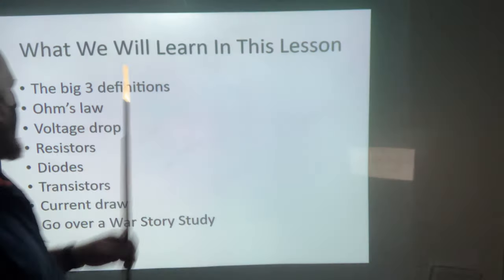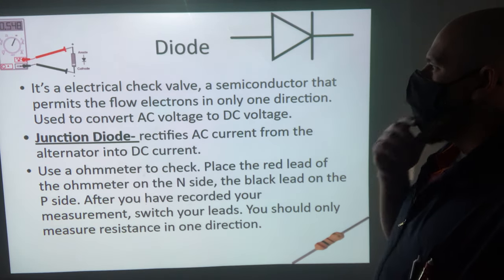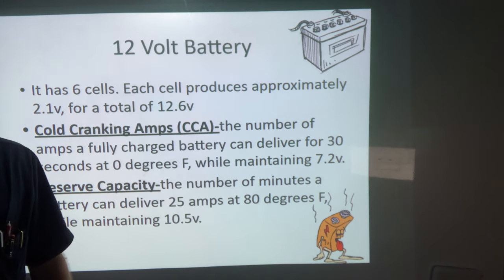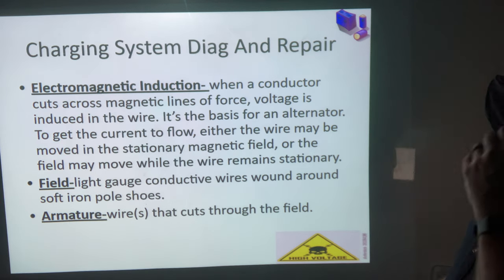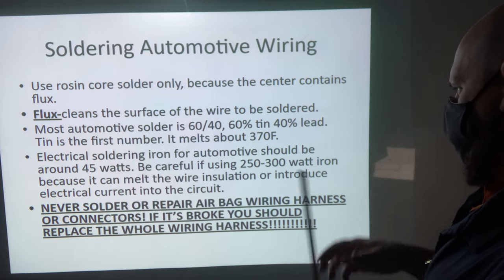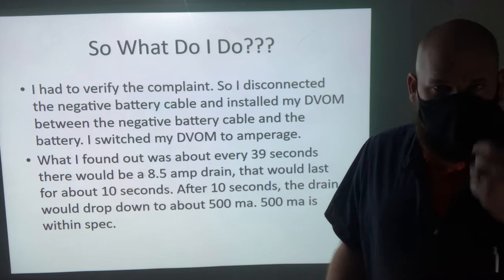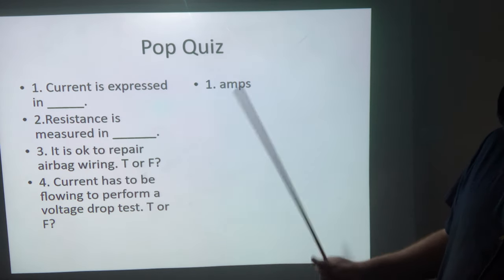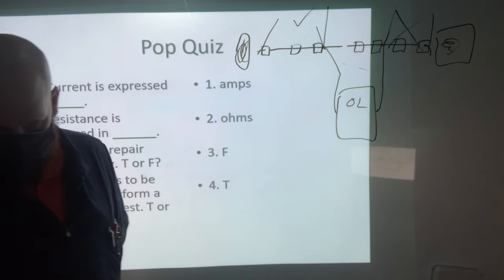Basic automotive electrical 2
Basic understanding of automotive electrical